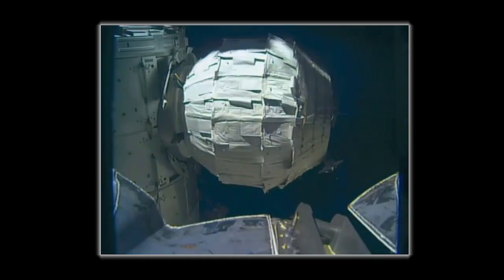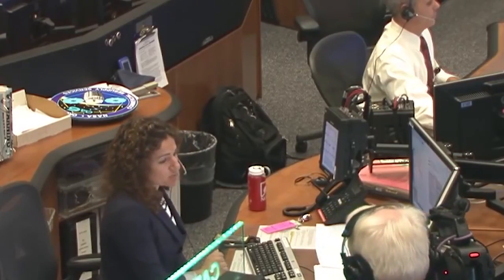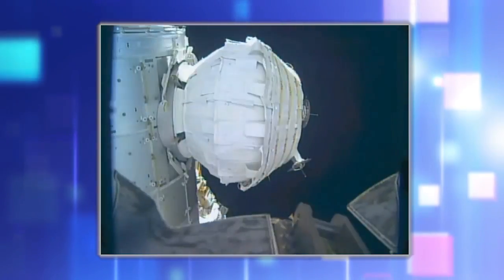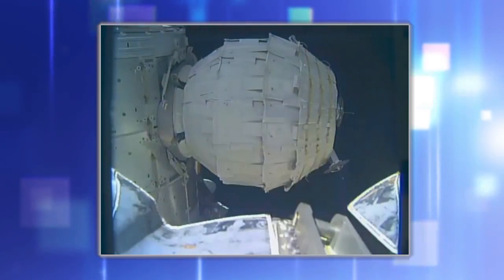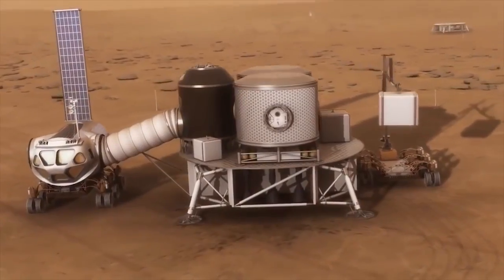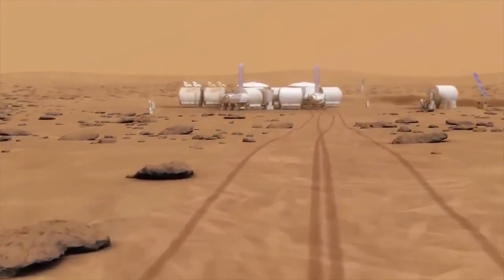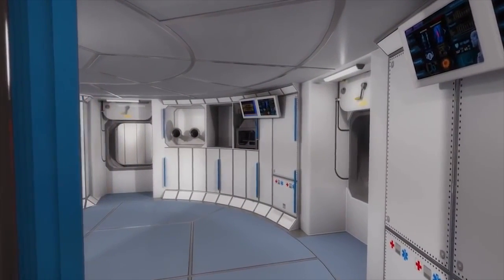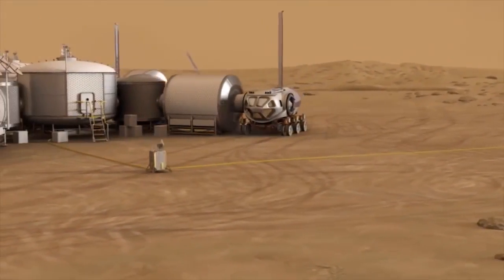'Out Of This World' Uses For Expandable Habitats Explained By Robert Bigelow | Video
After the successful expansion of Bigelow Aerospace's BEAM aboard the International Space Station, next steps for the technology are being looked at. Robert Bigelow explains some its potential uses.